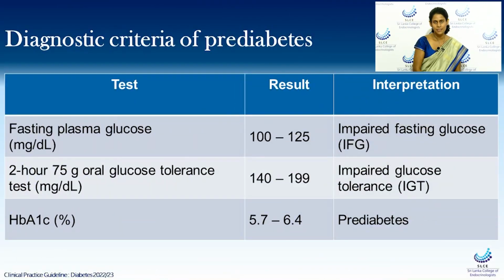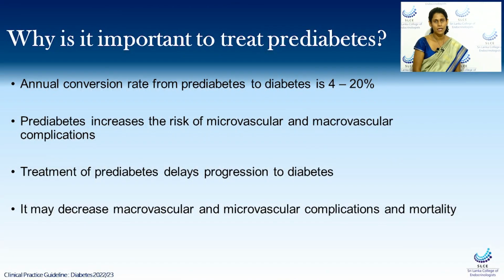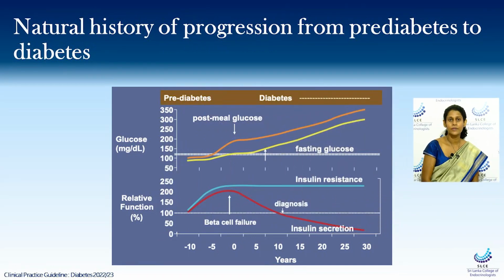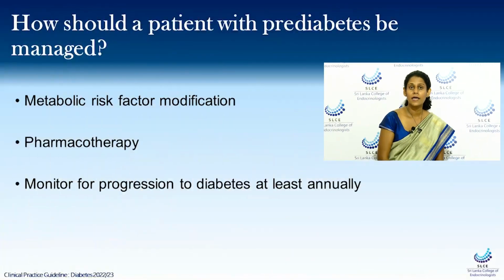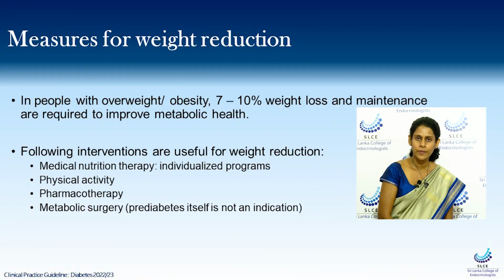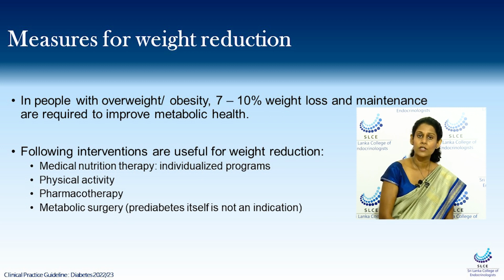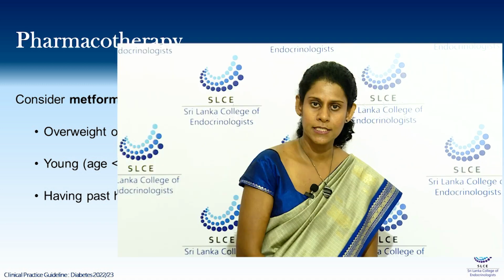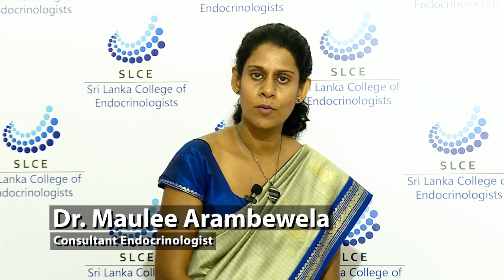SLCE Clinical Practice Guidelines： Diabetes 2023; Episode 04 Prediabetes： Diagnosis & Management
Prediabetes： Diagnosis & Management
Credit: Sri Lanka College of Endocrinologists (SLCE)